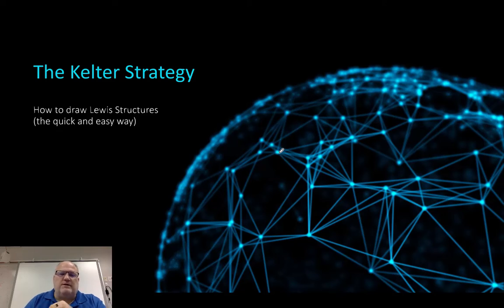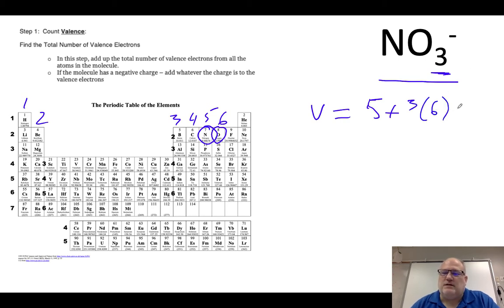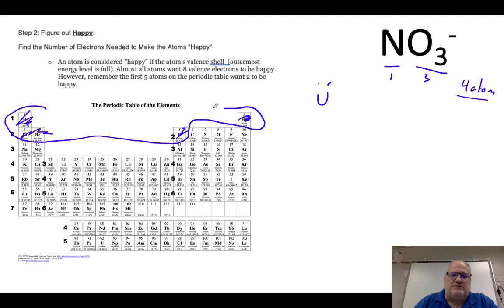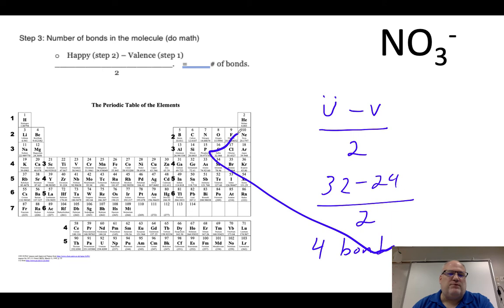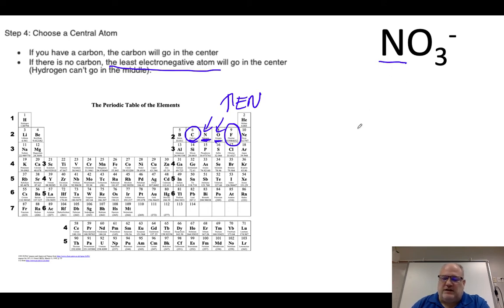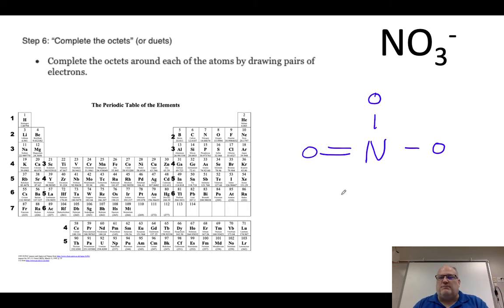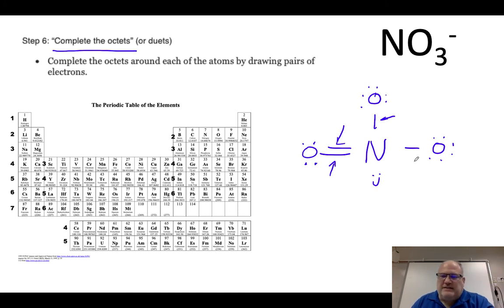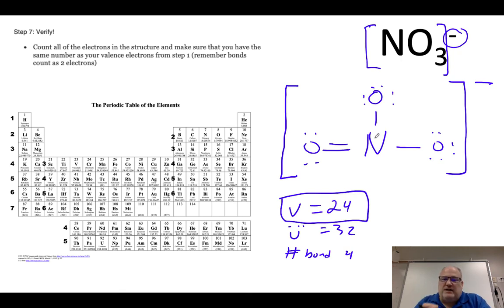Kelter Strategy for drawing Lewis Structures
The quick and easy way to draw Lewis Structures